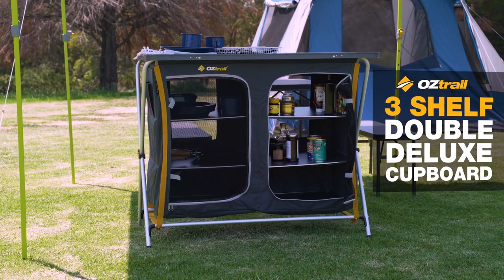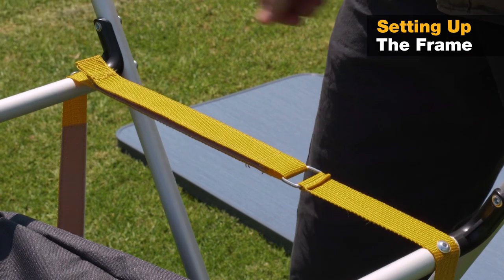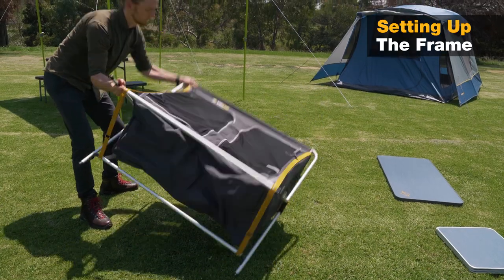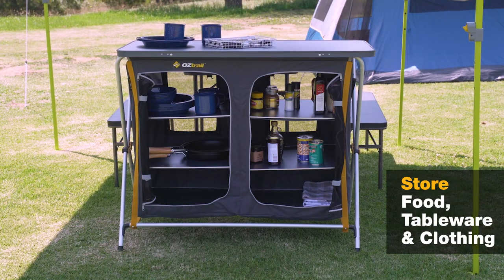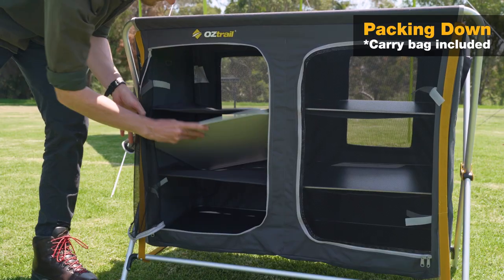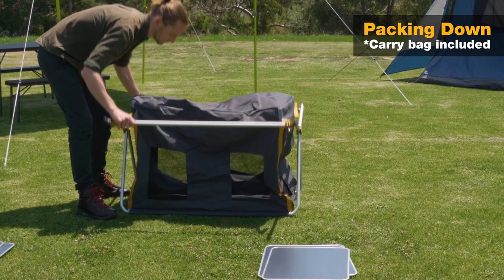OZtrail Deluxe Cupboard Range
Portable, compact, and easy to assemble. OZtrail’s Deluxe Folding Cupboards are perfect for
keeping your campsite organised.